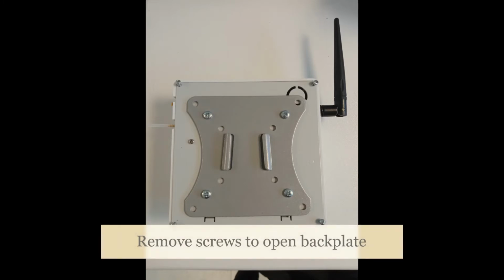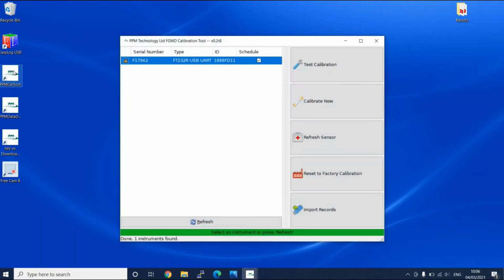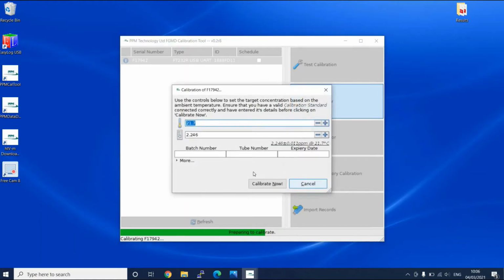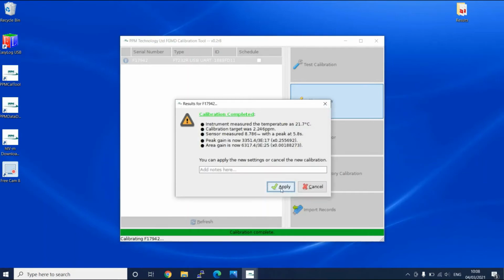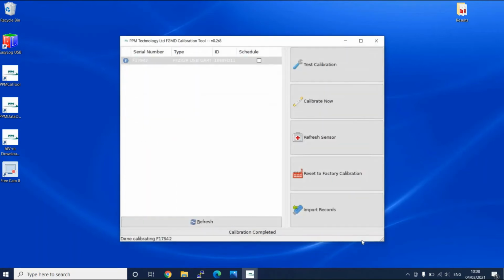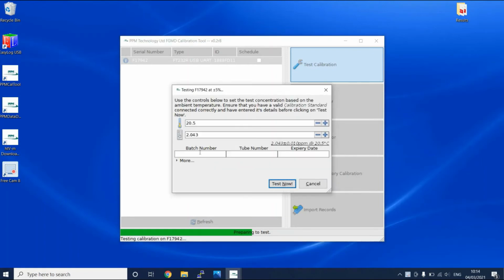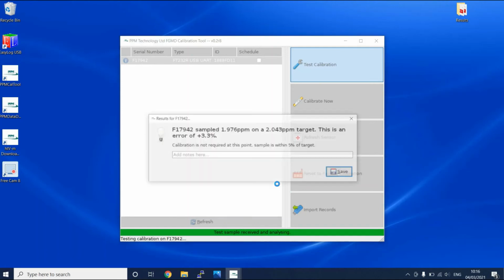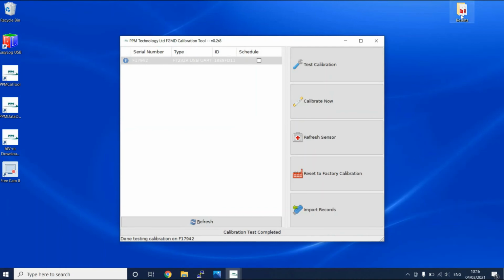HTV-M MM Calibration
How to calibrate your HTV-M MM using the USB